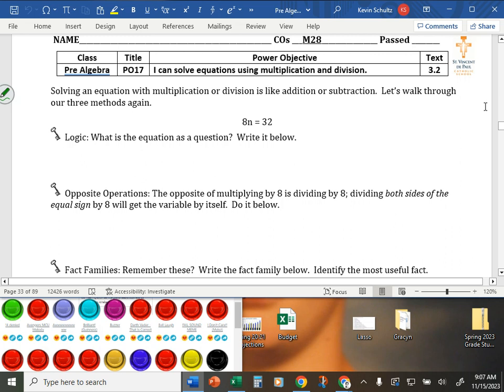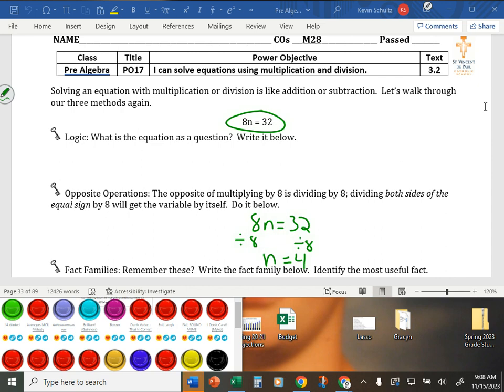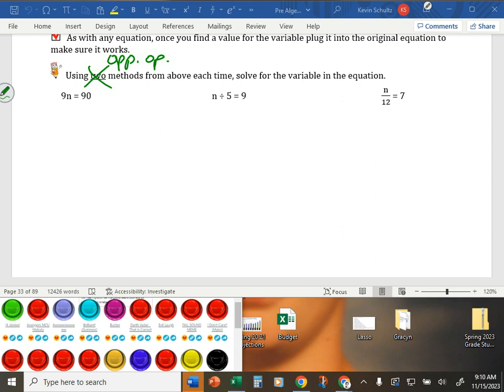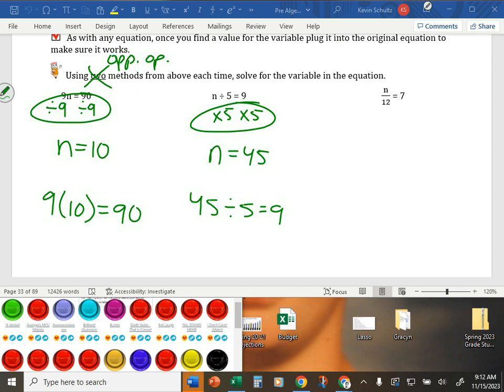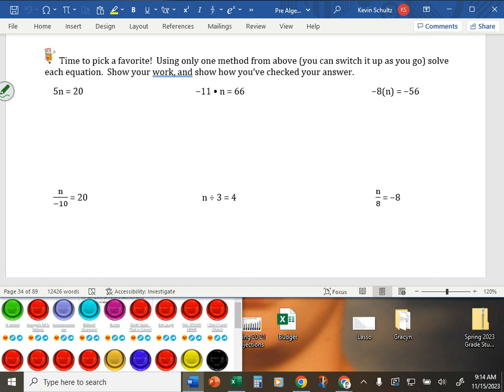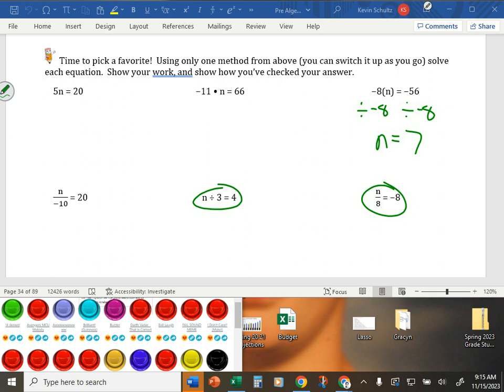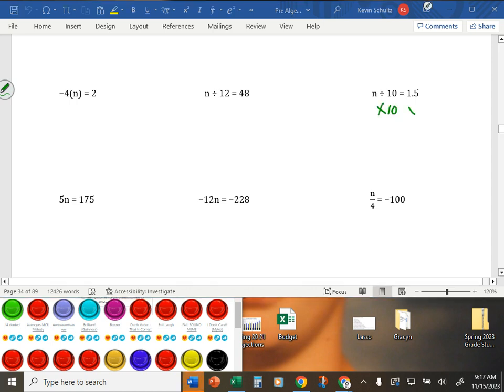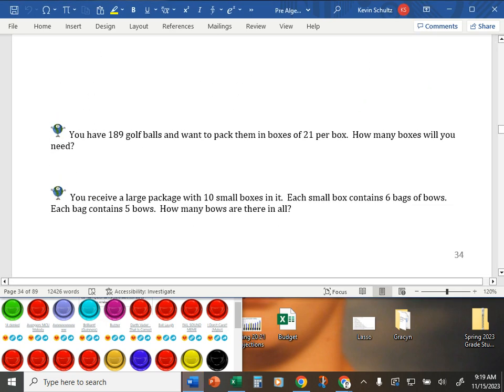Pre Algebra 11/15/23 PO17...One Step Equations with Multiplication and Division